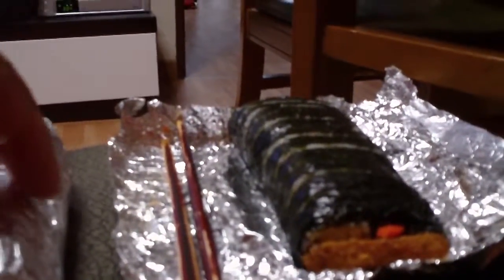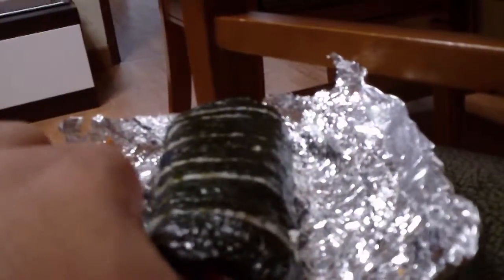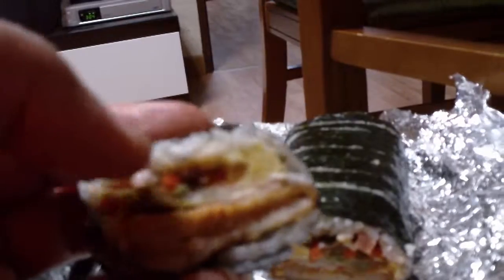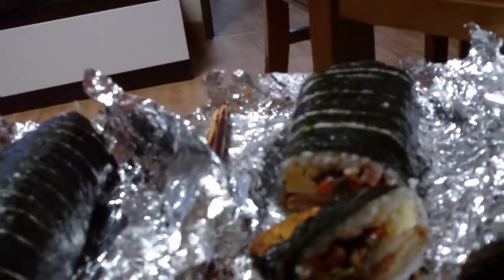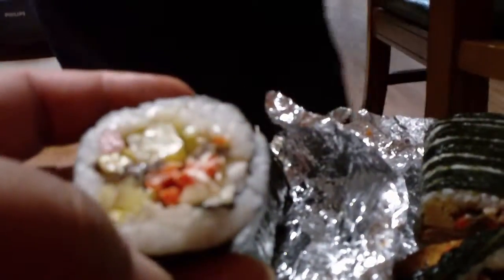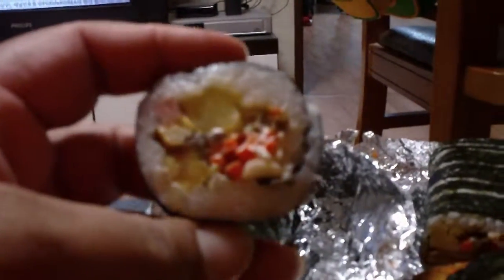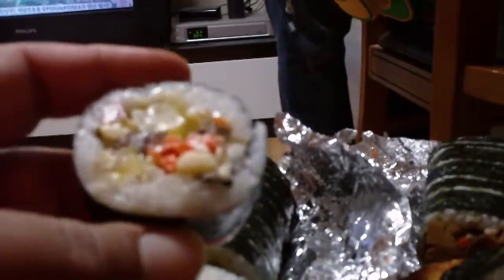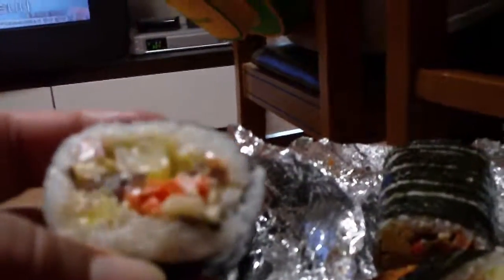Kim bop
My 2 favorite kinds of Kimbop.  Donkass kimbop and Salad kimbop.